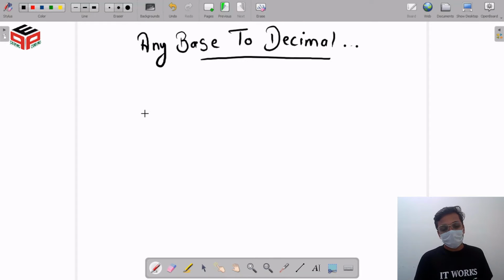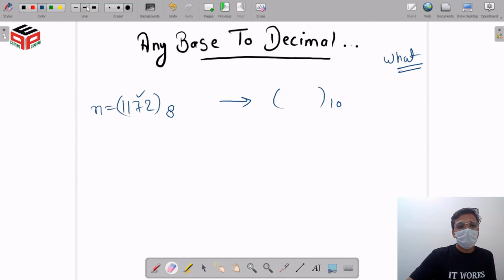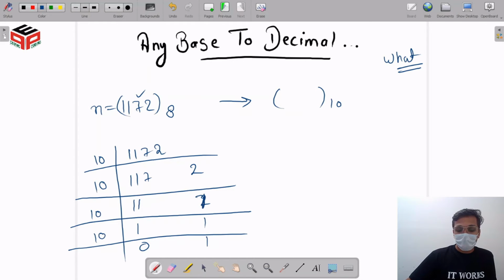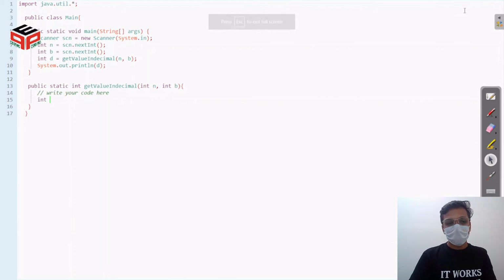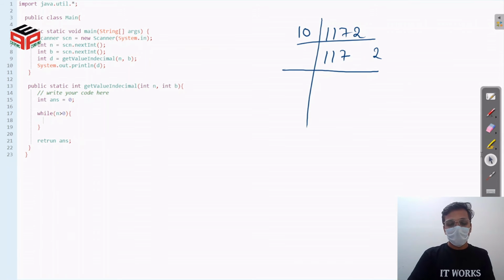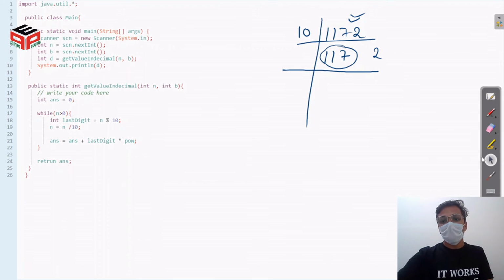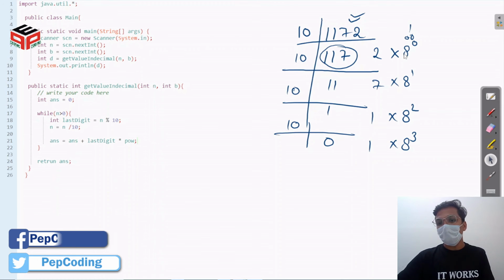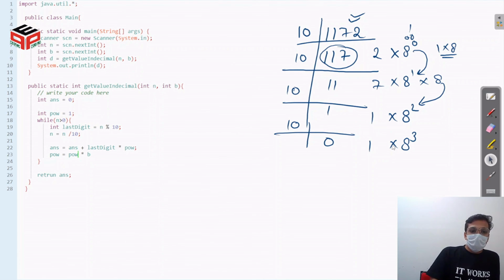Any base to Decimal | Functions and Arrays | In English | Java | Video_5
in this queston we are going to change any base to decimal
Question Name:
any base to decimal

Question Statement:
1. You are given a number n.
2. You are given a base b. n is a number on base b.
3. You are required to convert the number n into its corresponding value in decimal number system.

Topic: any base to decimal # functions and arrays

Used functions and arrays

functions and arrays any base to decimal